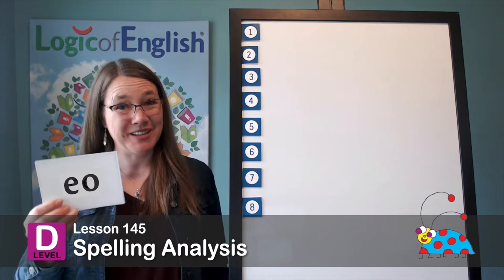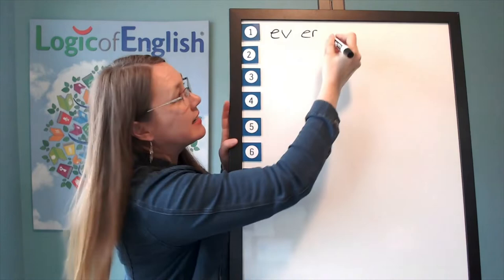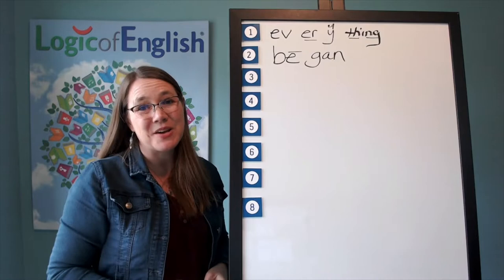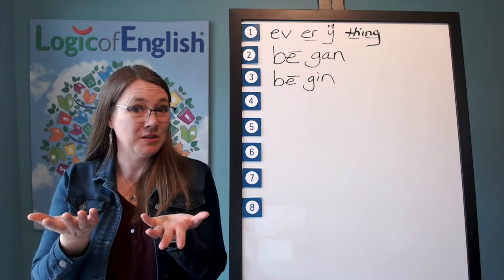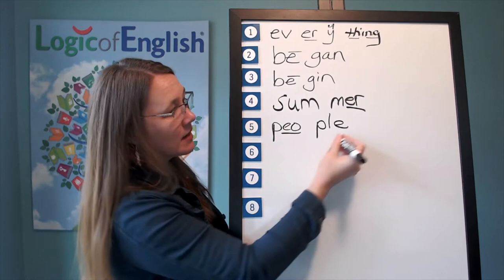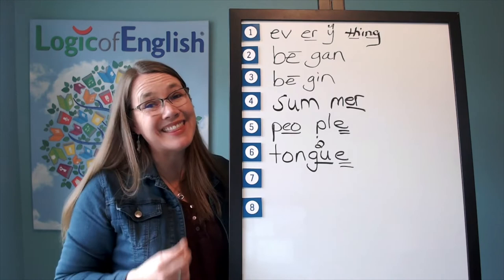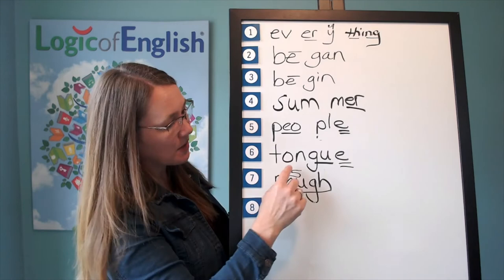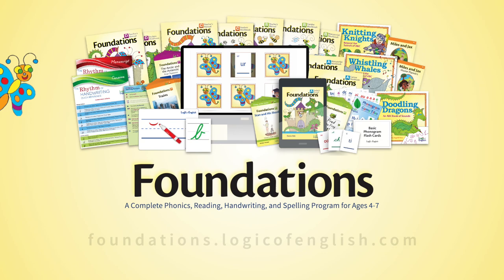L145 Foundations Spelling Analysis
Join the author of Uncovering the Logic of English, Denise Eide, as she brings you spelling analysis videos from the Foundations curriculum! Together, you and Denise will discover how to apply phonograms and spelling rules. To learn more about the full curriculum that accompanies these videos or our online courses,